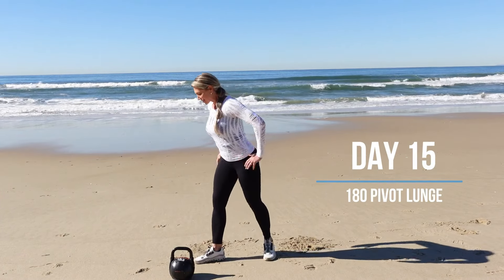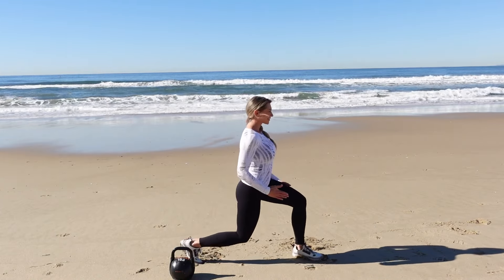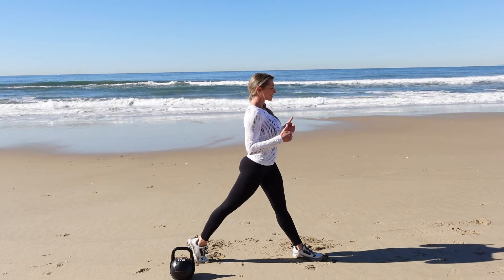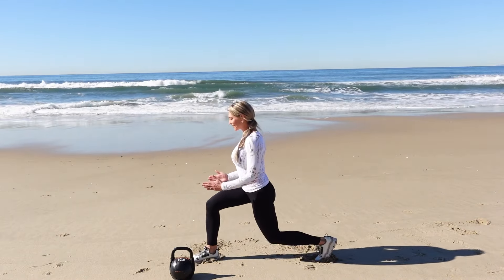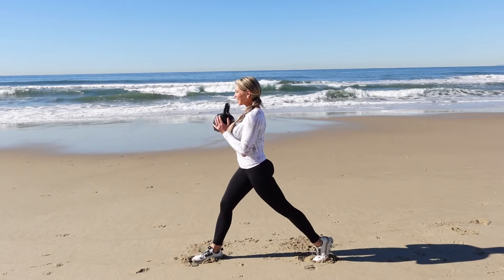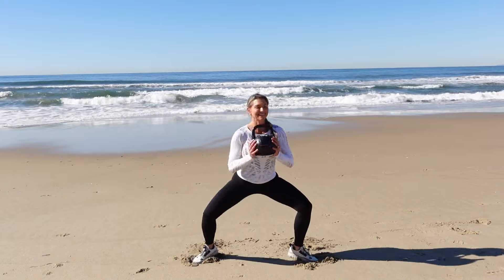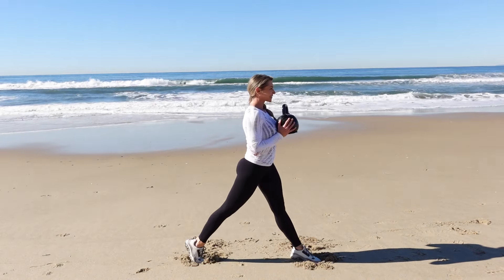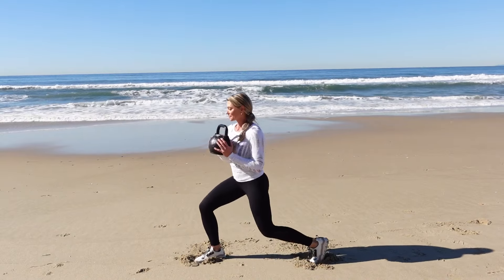Day 15 180 Pivot Lunge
Rotating from a lunge to a squat introduces a dynamic and effective exercise that engages multiple muscle groups, including the obliques, transverse abs, glutes, and quads. This movement not only enhances core strength through rotational stabilization but also improves balance and coordination, promoting overall functional fitness.

Take a step forward with the right leg into a lunge, ensuring your front knee is directly above your ankle. Stay low and rotate your left knee outward, using the glute, to transition smoothly into a squat position.
Stay low as you fold the right knee in, using the adductor, to transition into the opposite side lunge.  Focus on controlled movements, engage your core for stability, and maintain proper form throughout to maximize the effectiveness of this dynamic exercise.